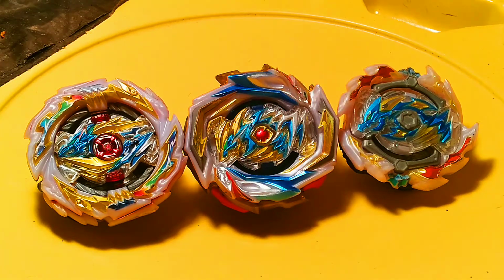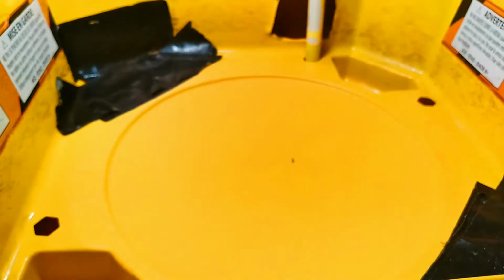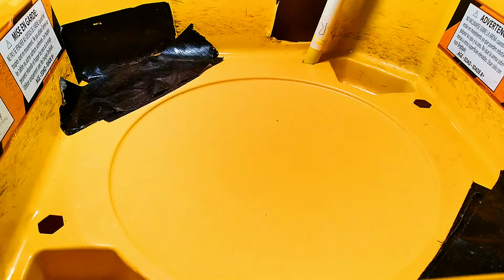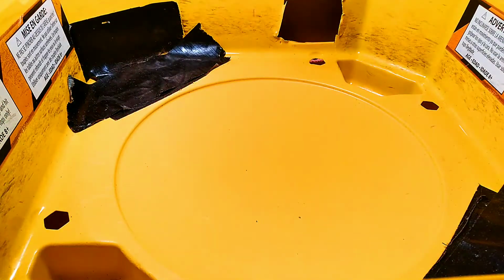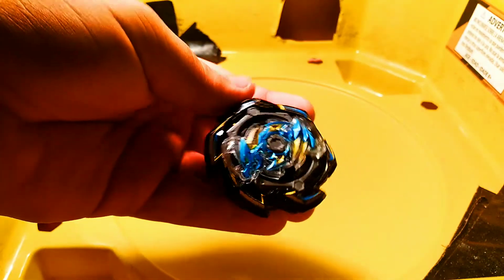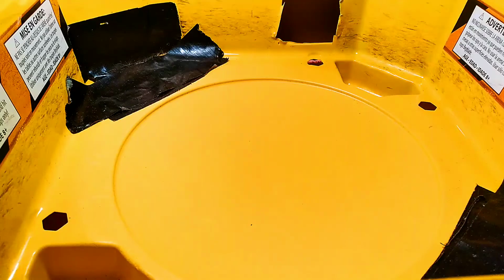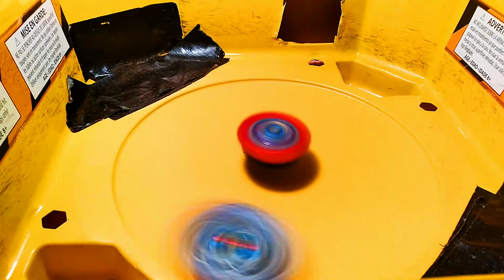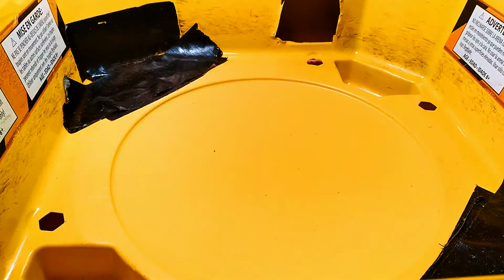Dragon Generations Battle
You are now trapped in the cyclone.

I use many of argofox artists' songs, so here is a list of all the songs i have/will have used

I hope you enjoyed this video. I am The Storm Caster and your watching The Cyclone. I am a beyblade channel that doesn't review beyblades often because i can't consistently get new beys. I hope you will enjoy future uploads.